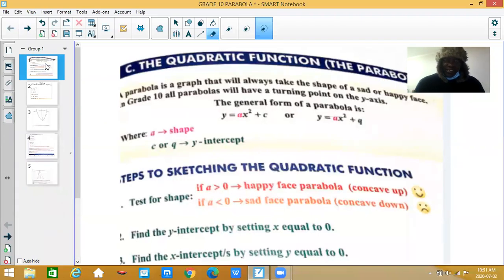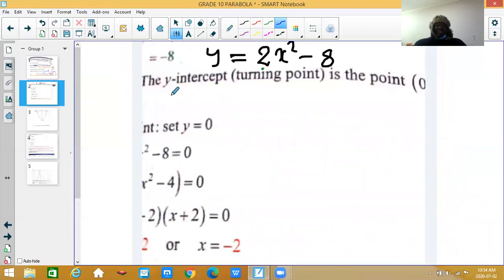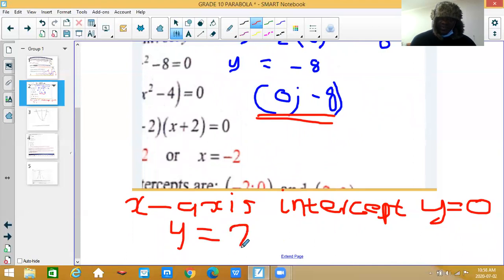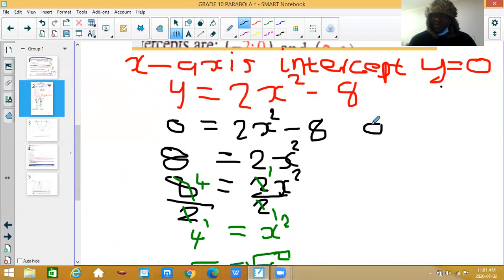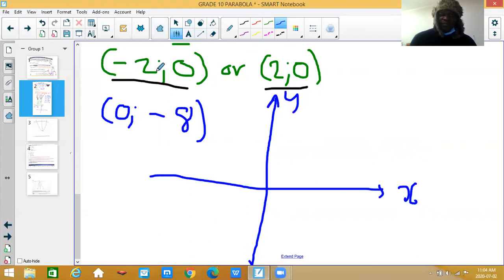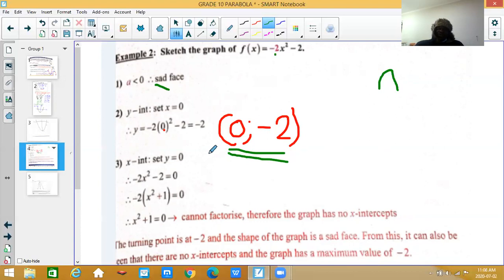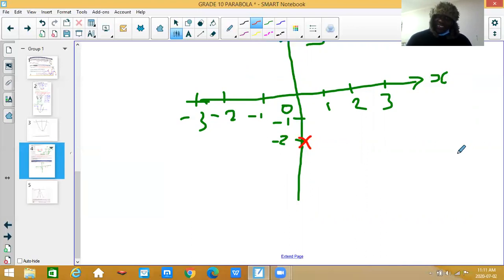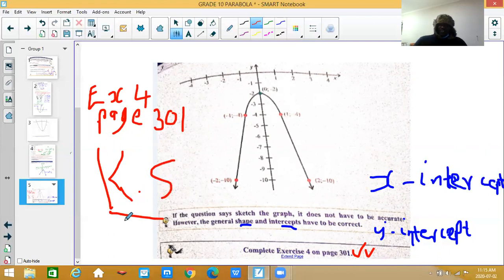grade 10 parabola zoom lesson